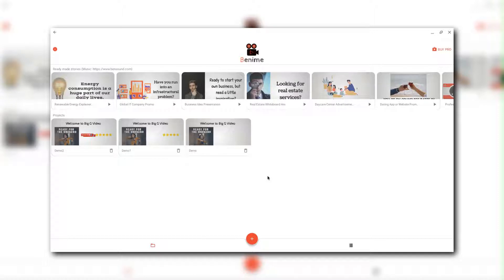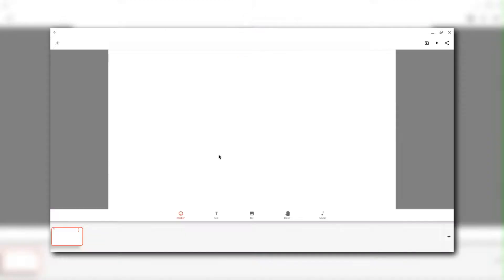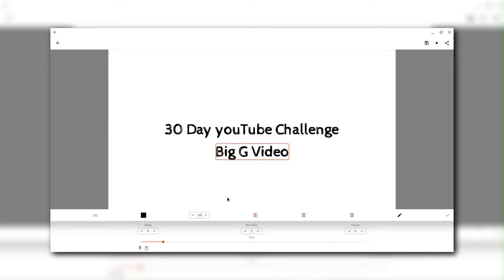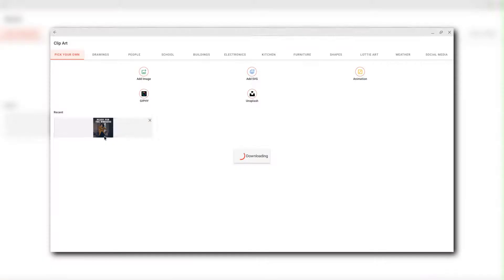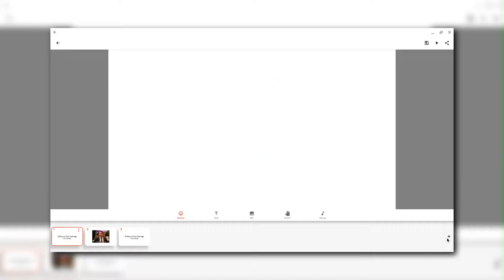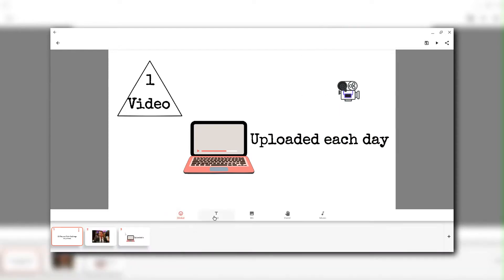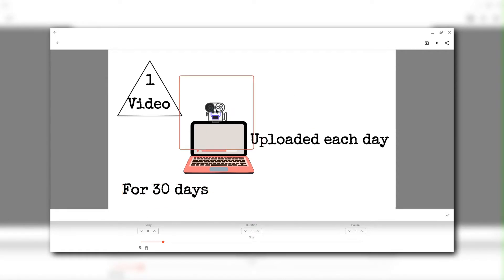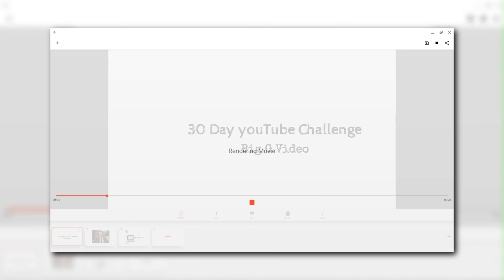Benime Android App Review - Easily make Whiteboard animations on Android devices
This app is a great whiteboard animation app. It only works for Android devices and costs $20 to have the full paid version. The problem with the free version is that you have to suffer constant adverts. I've cut out the adverts I had to go through in this video.

This is video 6 of my 30 day challenge. I'm publishing a video each day for 30 days.